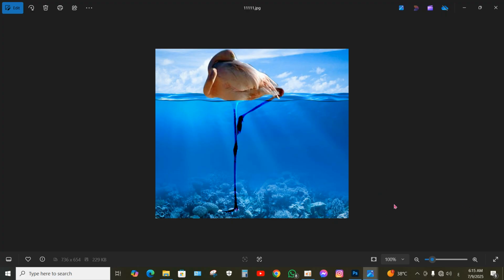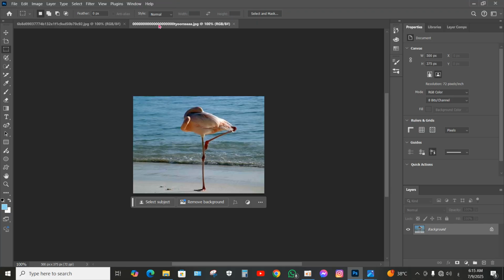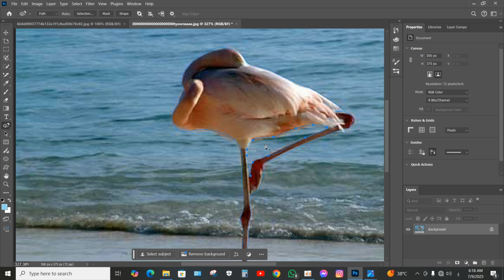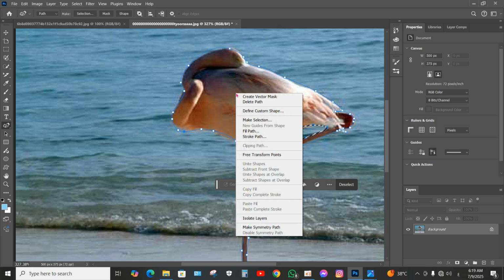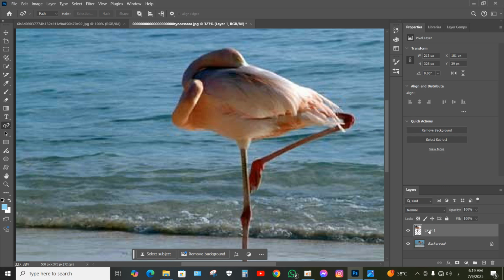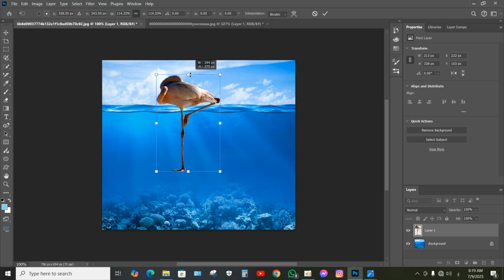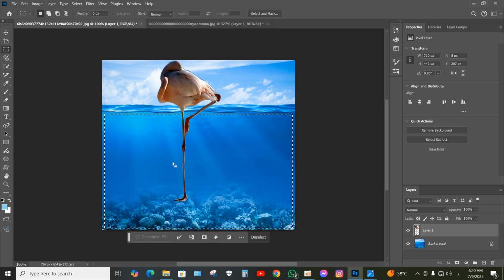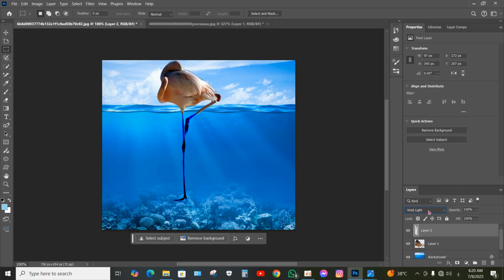bird in the water#photoshop